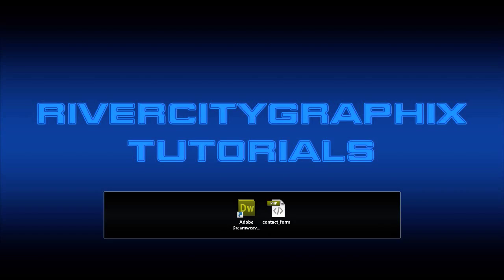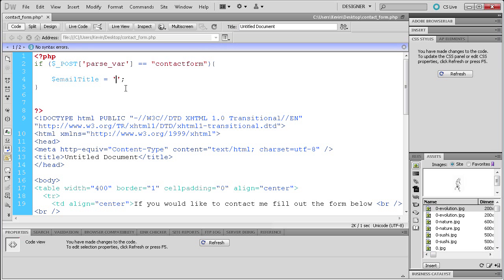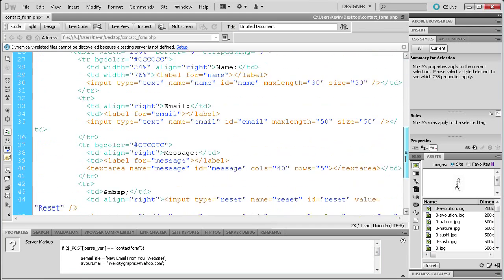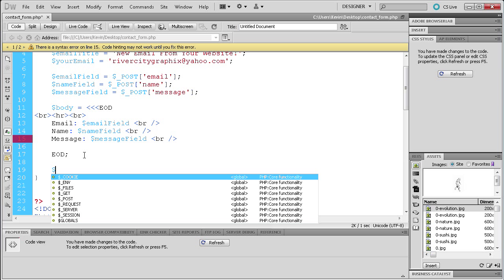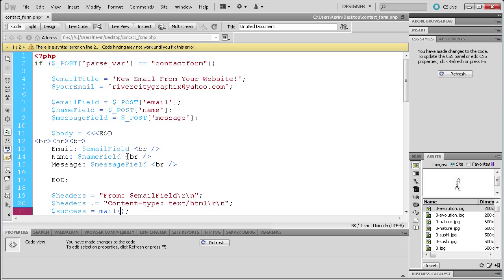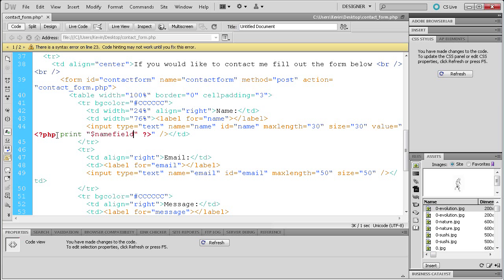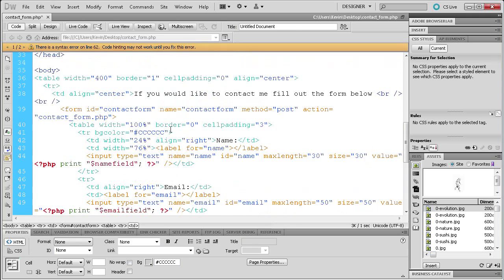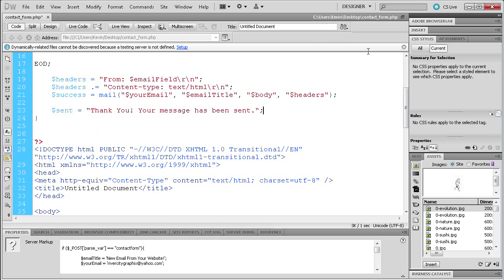PHP Tutorial: Create an HTML Contact Form Part 2 -HD-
In this tutorial, you will learn how to create the php part of the contact form that will process the information entered by the user and send an email.